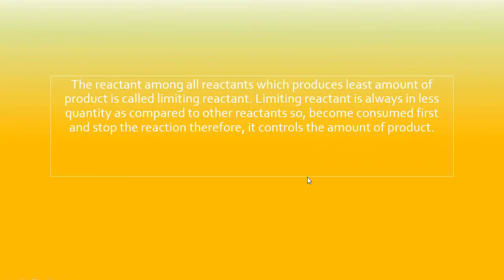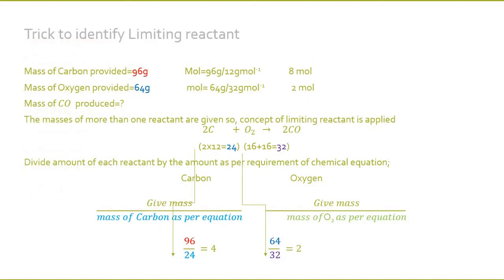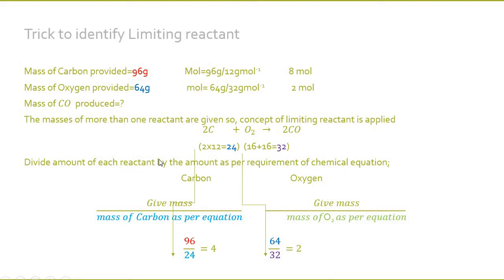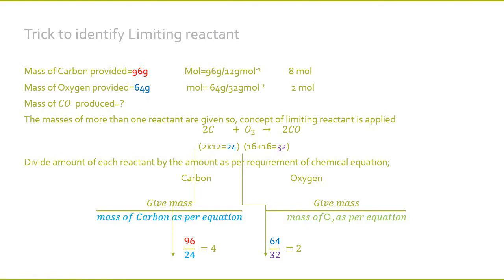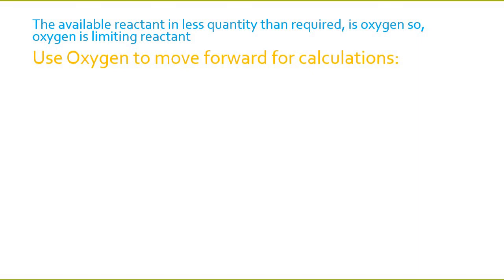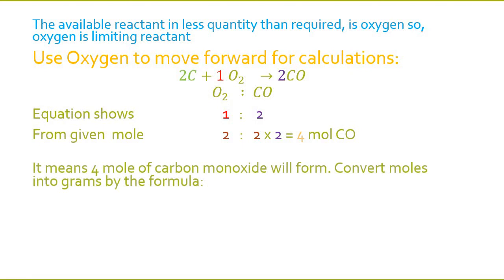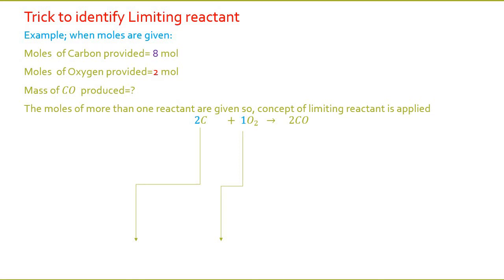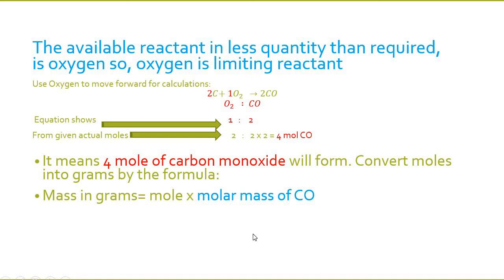Trick to identify Limiting Reactant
The reactant among all reactants which produces least amount of product is called limiting reactant. Limiting reactant is always in less quantity as compared to other reactants so, become consumed first and stop the reaction therefore, it controls the amount of product